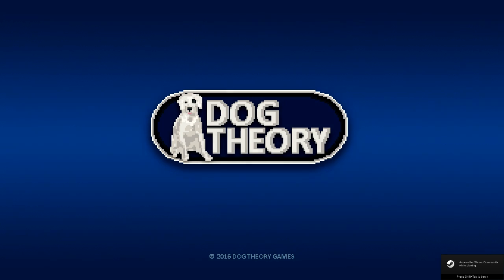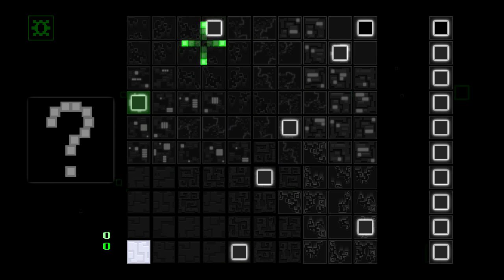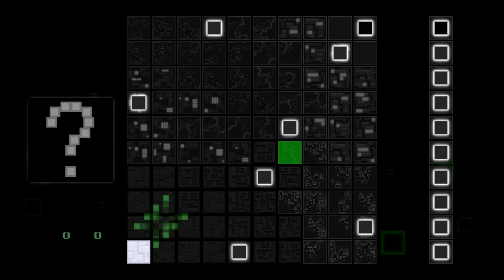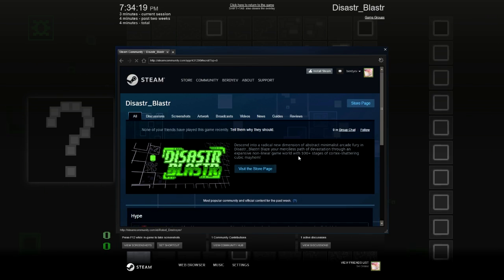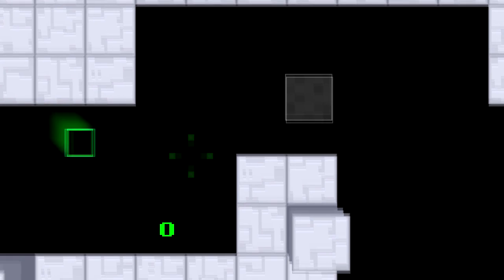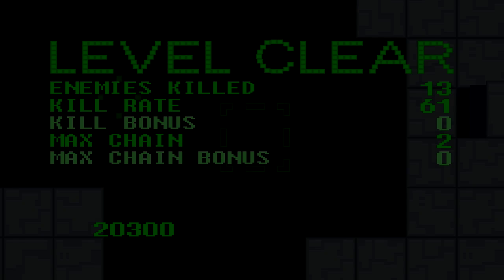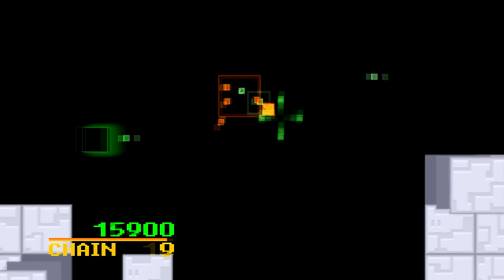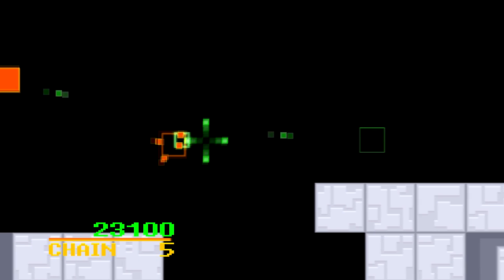Disastr Blastr Review | Steam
Descend into a radical new dimension of abstract minimalist arcade fury in Disastr_Blastr! Blaze your merciless path of devastation through an expansive non-linear game world with 100+ stages of cortex-shattering cubic mayhem!